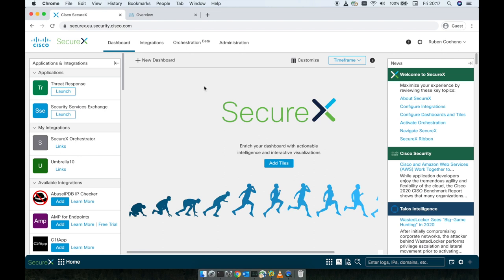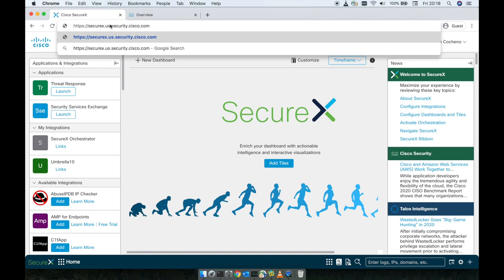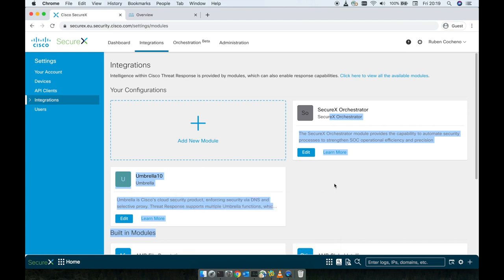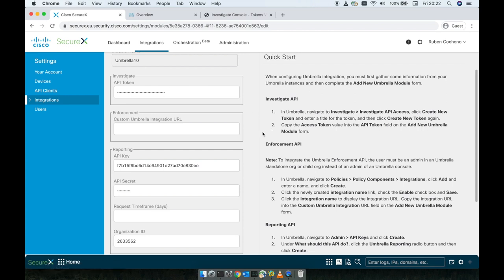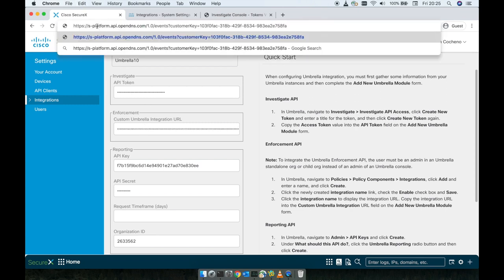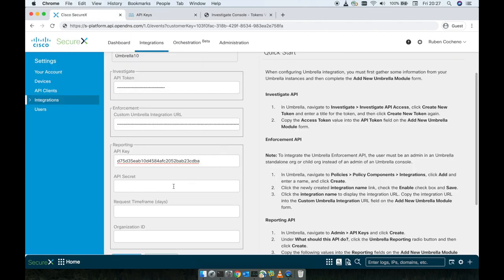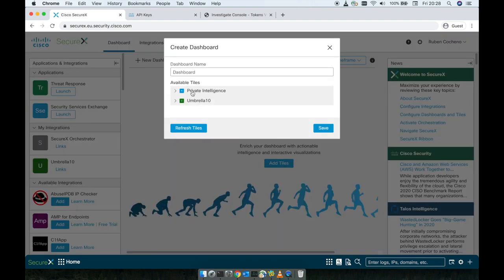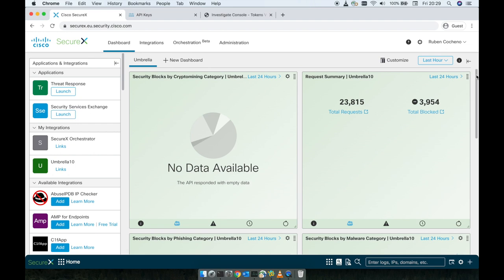Cisco SecureX Series - How to Integrate Cisco Umbrella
Previously we discussed what Integrations modules are available including Third-party, Orchestration, Ribbon and News feature, Tiles & Custom Dashboards and how to invite your team members to use Cisco SecureX platform.